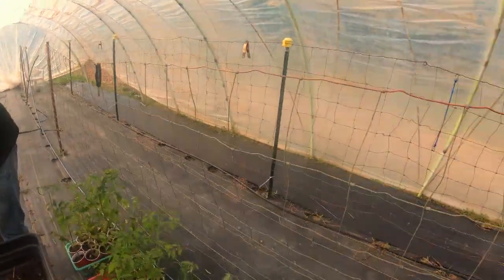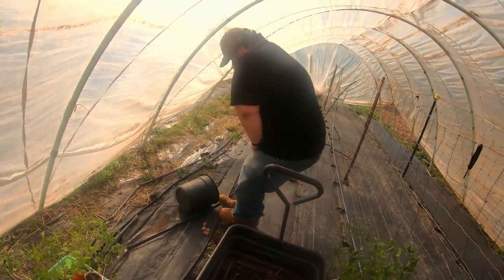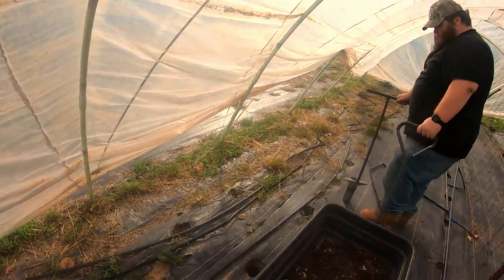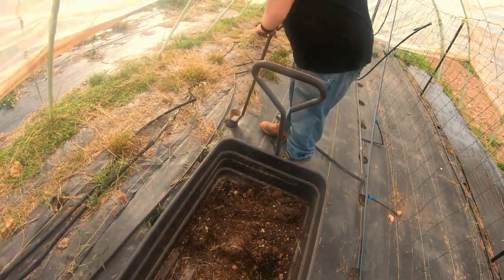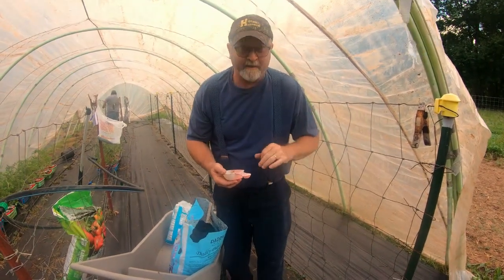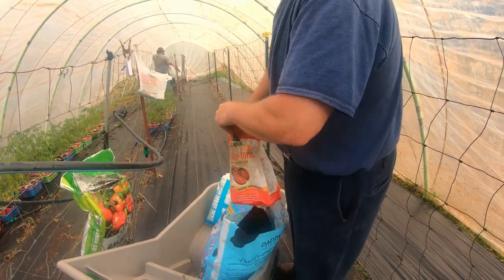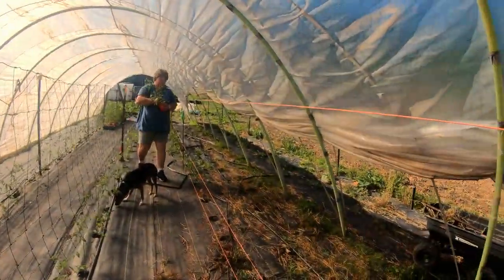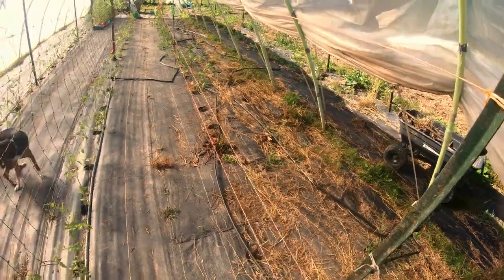FINALLY GETTING OUR TOMATOES IN THE GROUND | PLANTING IN THE CATERPILLAR TUNNEL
Today we are finally getting our tomatoes in the ground. We are planting in the caterpillar tunnel. Hope you enjoy!!! Have a wonderful day.

We got our planter at the thrift store but here is something similar: